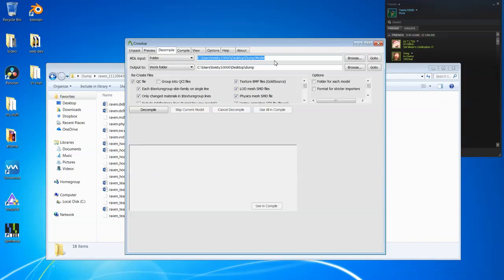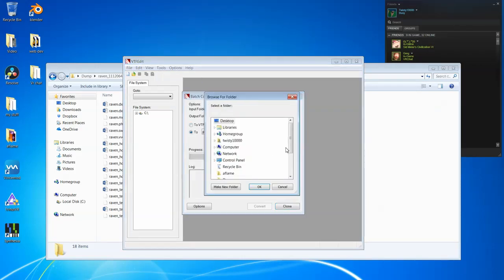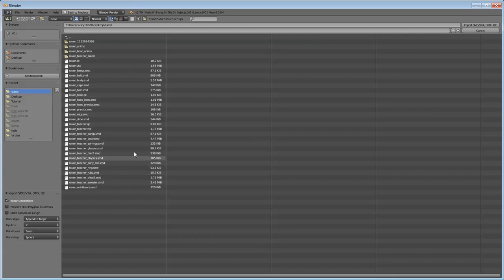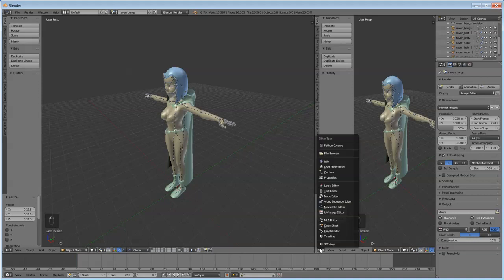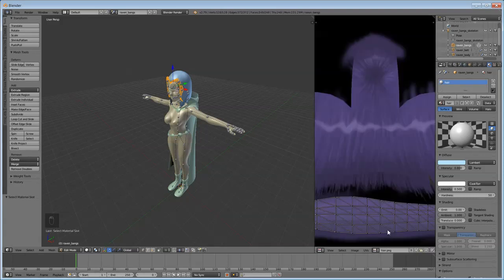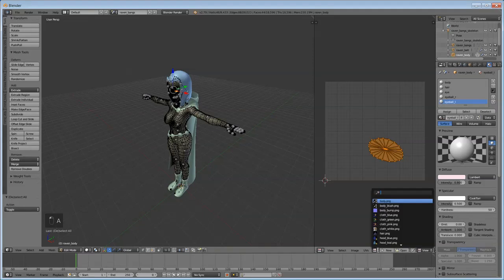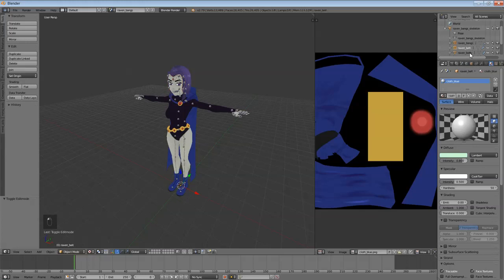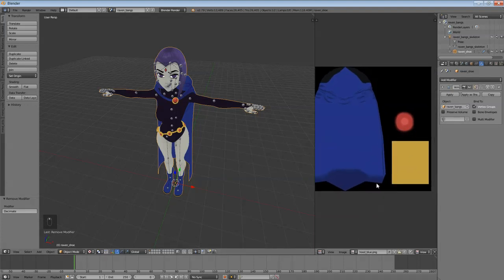How to Handle Models with even more models for vr chat!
this is another sub video explaining how to handle models with multiple models as a whole.